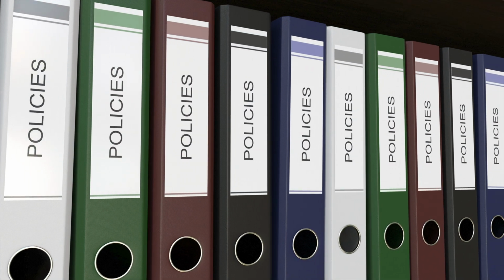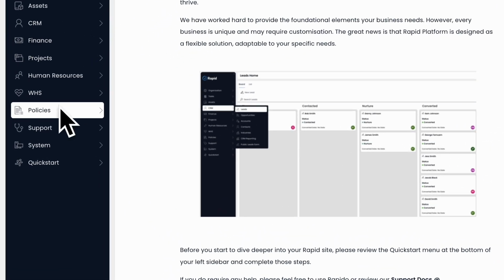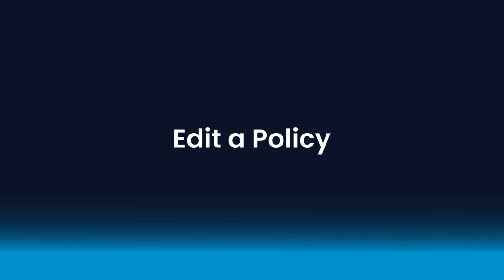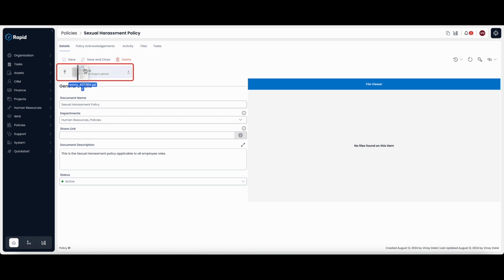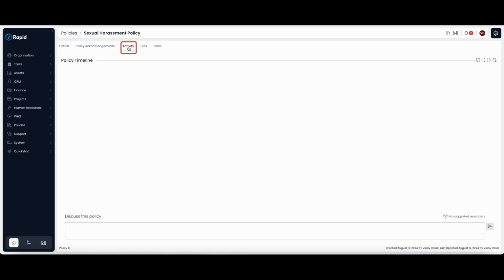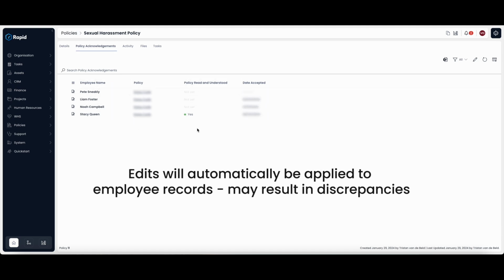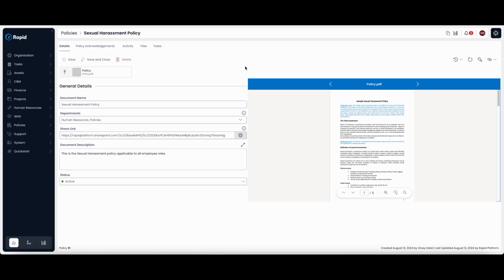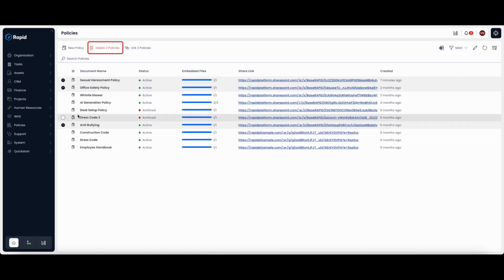Tutorial - Policies: Creating, editing or deleting Policies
Rapid Platform: Creating, Editing, or Deleting Policies 🚀

In this tutorial, we cover everything you need to know about creating, editing, and deleting policies within the Rapid Platform Policies Module. Clear company policies are essential for guiding employees, and this video will show you how to efficiently manage them.

You'll learn:

How to create a new policy record by navigating the Policies list.
How to edit an existing policy, upload attachments, and track version history.
Why it’s better to archive a policy rather than delete it, and how to manage policy records efficiently.
We’ll also explain how to handle policy acknowledgements and how edits to a policy can impact existing records.

📊 Key Features:

Policy creation, editing, and deletion
Uploading and managing policy attachments
Tracking policy version history and rolling back changes
Managing employee policy acknowledgements